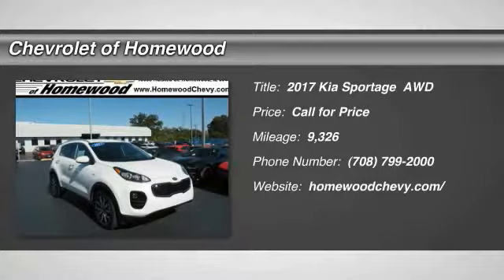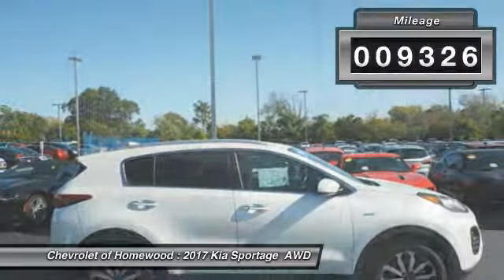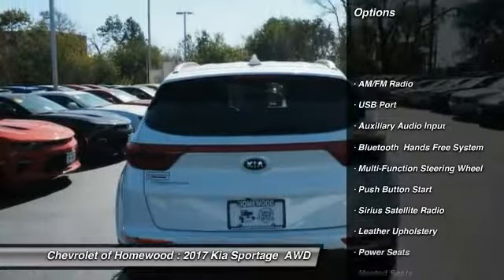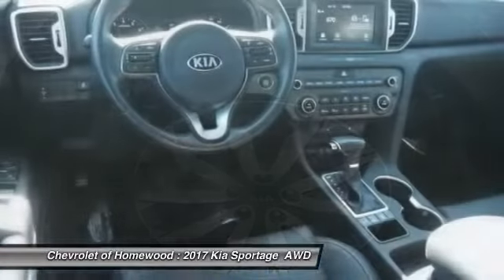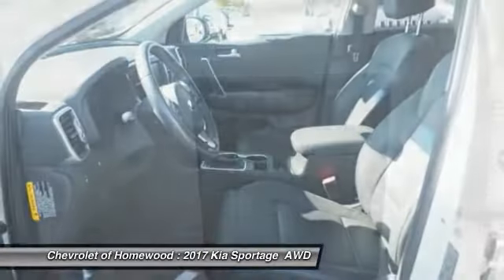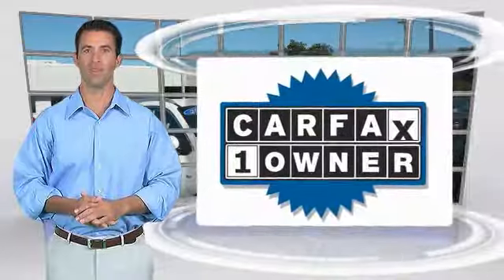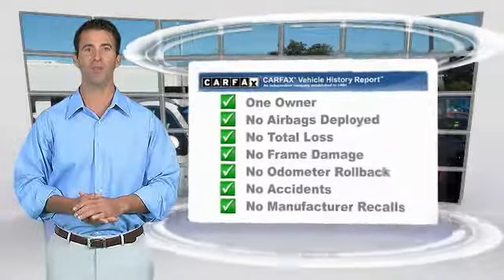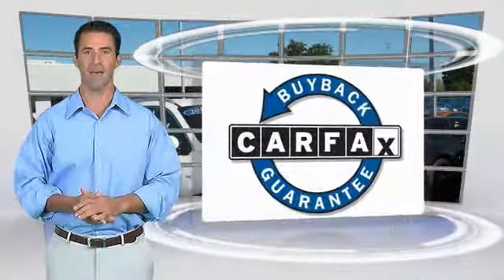2017 Kia Sportage Homewood IL 16129N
2017 Kia Sportage EX

18033 Halsted ST.

Don't miss this 2017 Kia Sportage. It's equipped with great features. You'll want to take this  home. Make a great choice today.